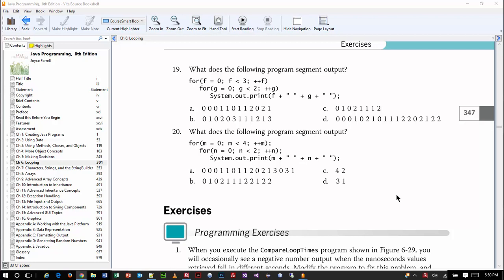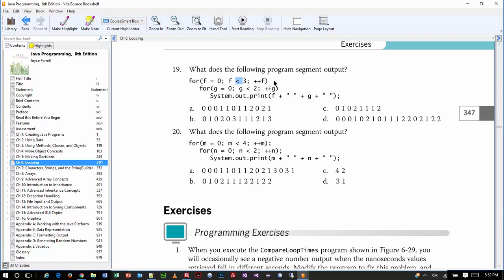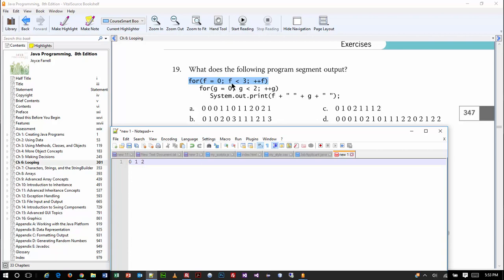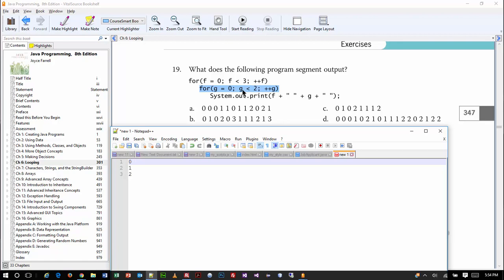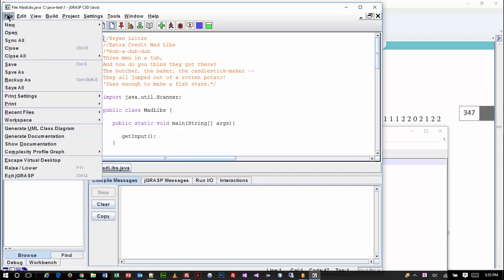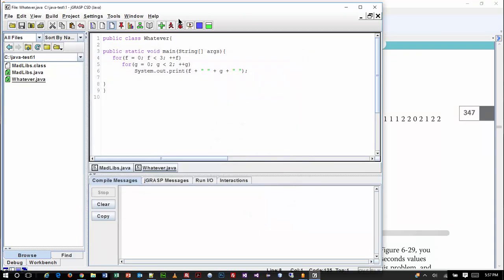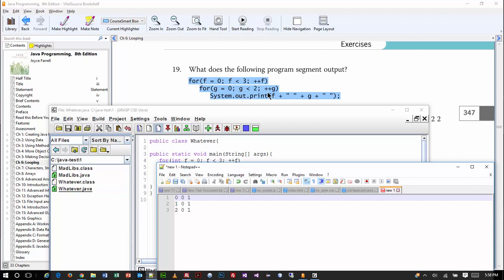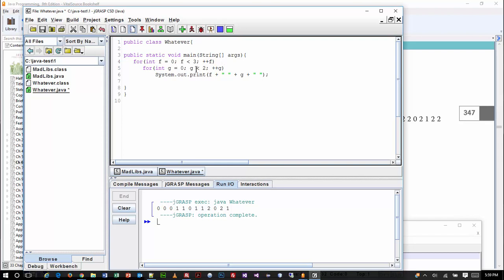Java Programming 1 - Chapter 6 Review Exercise 19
Complete the review exercise from chapter 6. Based on the textbook Java Programming by Joyce Farrell 8th edition. Recorded during a live class session.